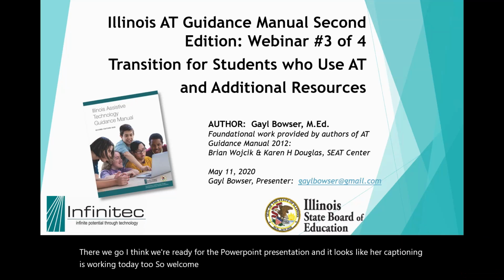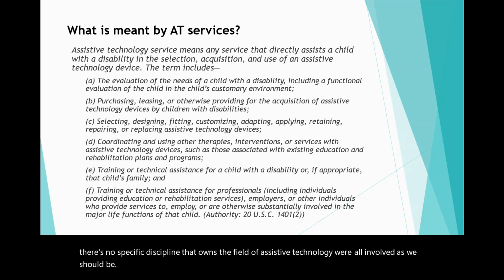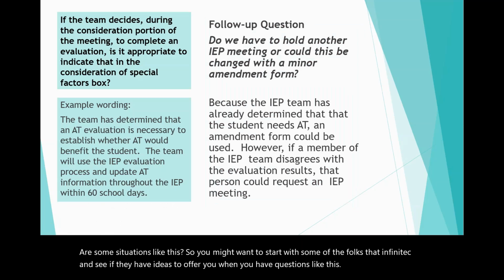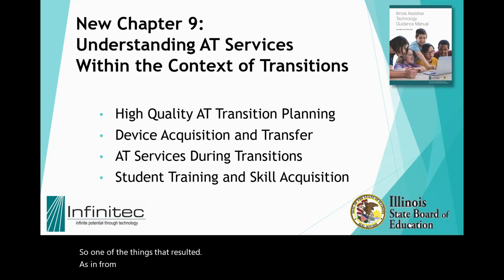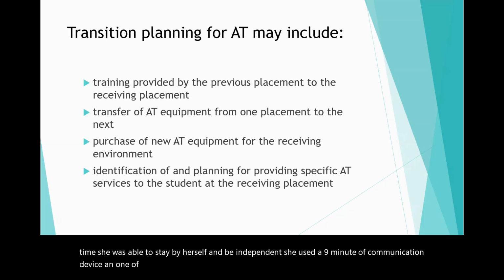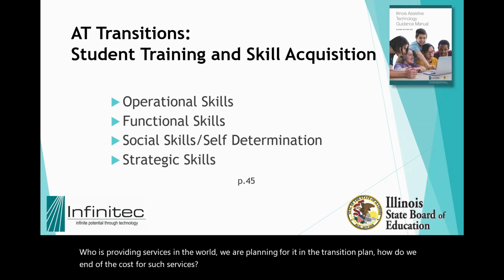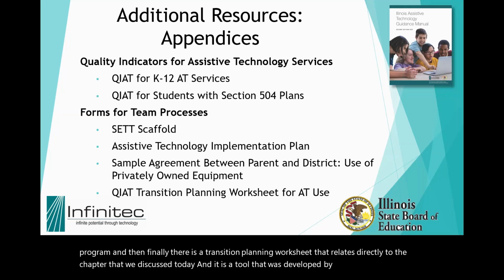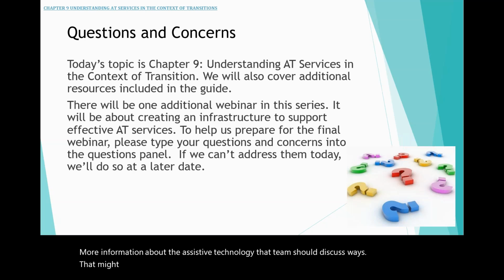IL AT Guidance Manual 3 Second Edition Transition for Students who Use AT